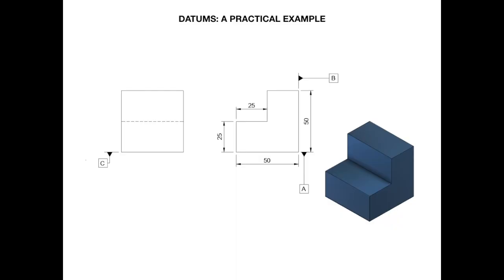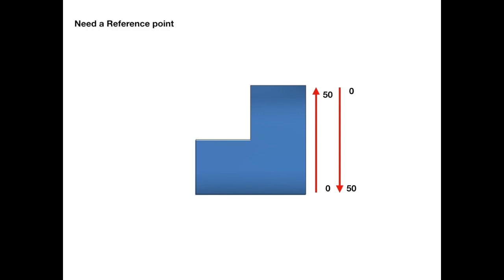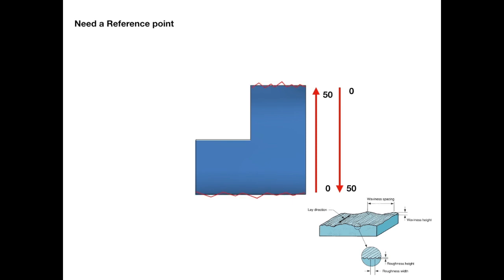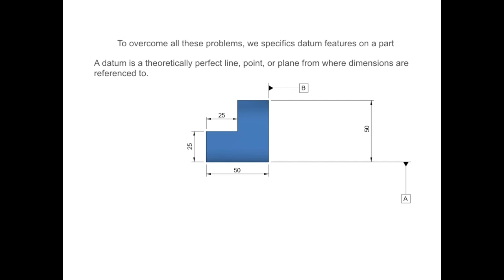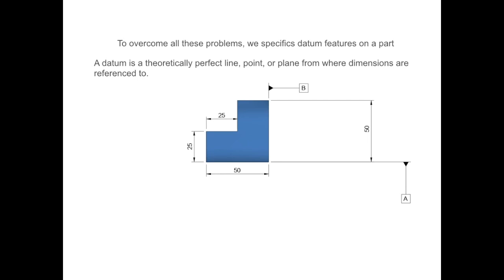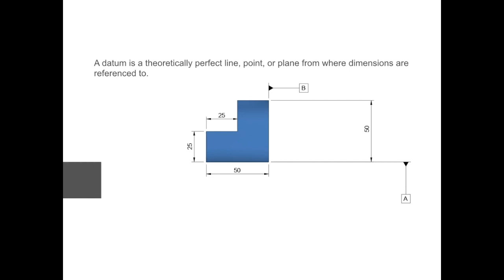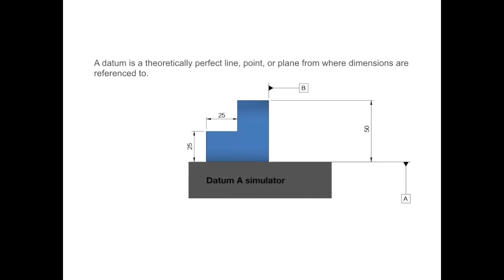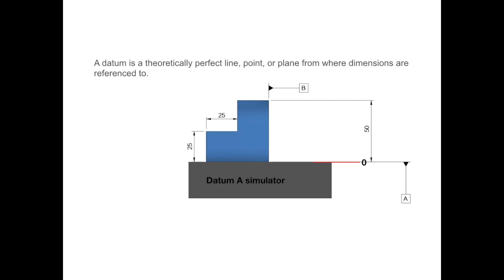Datums in GDT, A practical example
A datum is theoretical exact plane, axis or point location that GD&T or dimensional tolerances are referenced to. ... All GD&T symbols except for the form tolerances (straightness, flatness, circularity and cylindricity) can use datums to help specify what geometrical control is needed on the part.